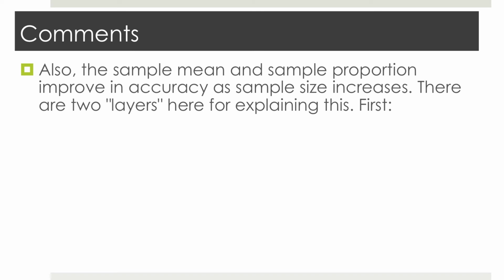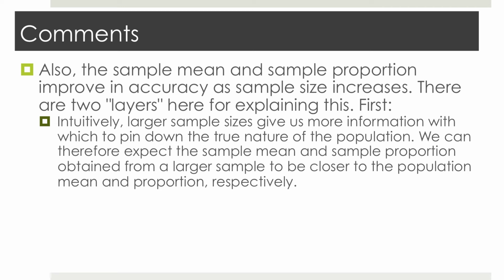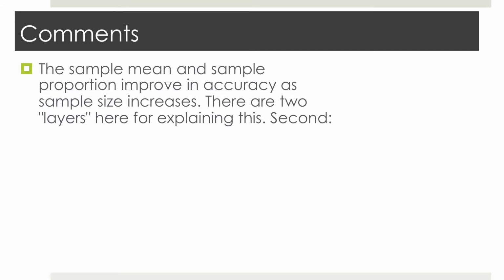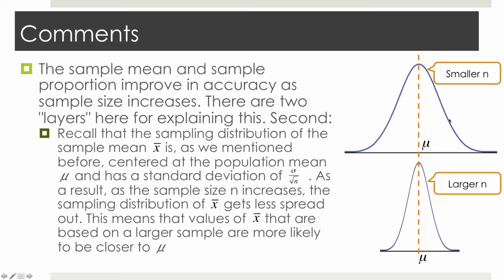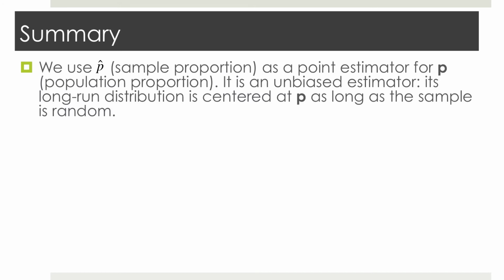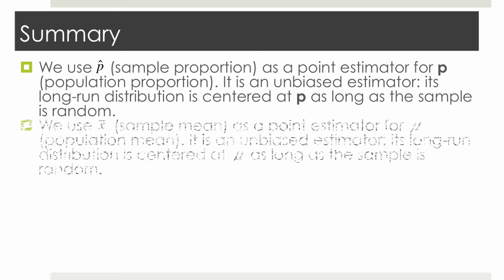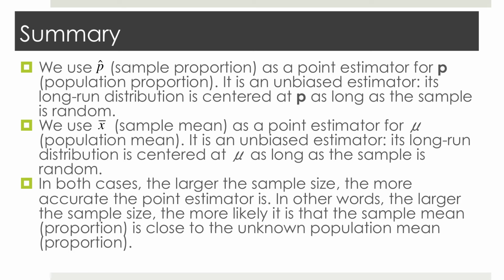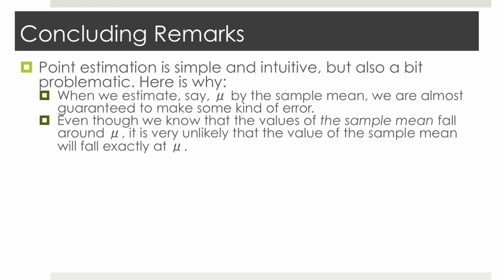Video 6.1B: Inference and Point Estimation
This is the last few minutes of Video 6.1A, which were not recorded correctly by the software. Videos 6.1A and 6.1B should, therefore, be considered ONE video.